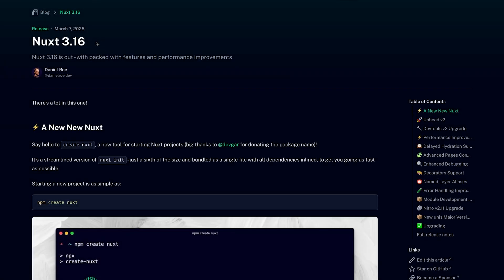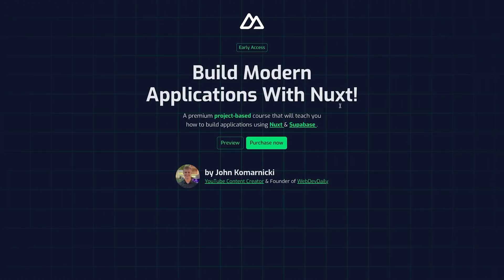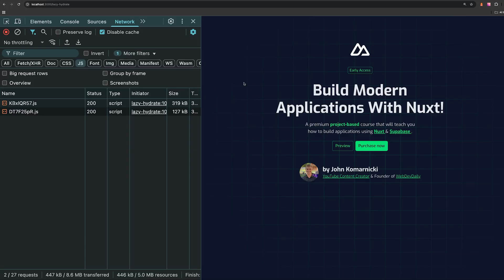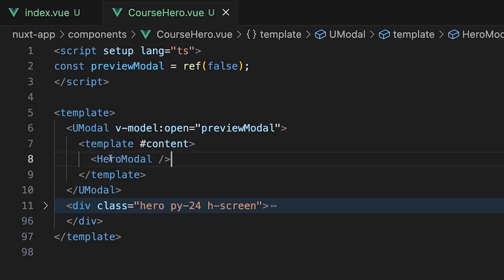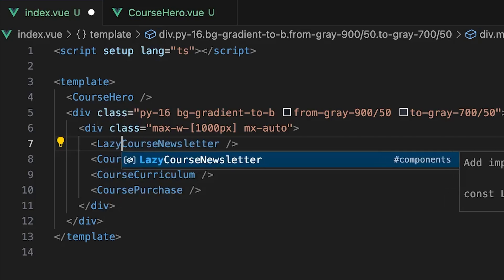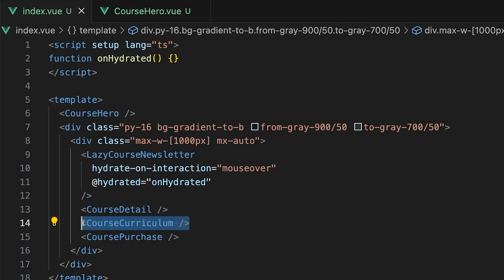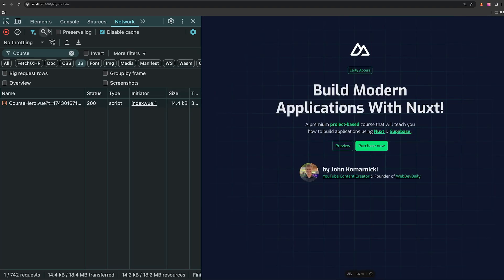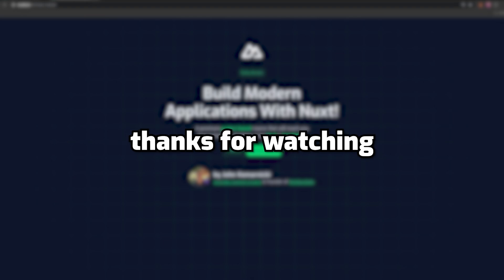This New Feature Just Made Nuxt Faster 🤯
🛍 Save an additional 15% at checkout with code NUXT_316

In this video we take a look at the recently added hydration strategies now available within Nuxt 3.16.